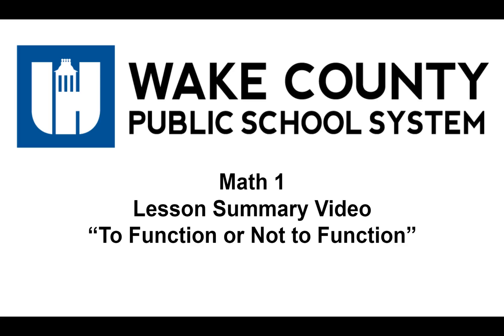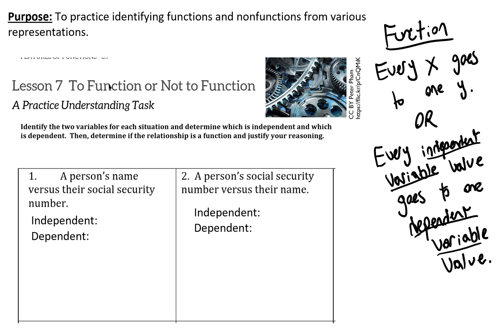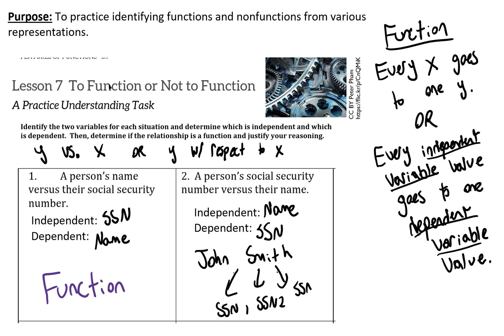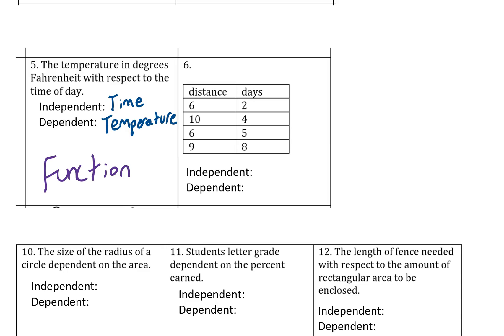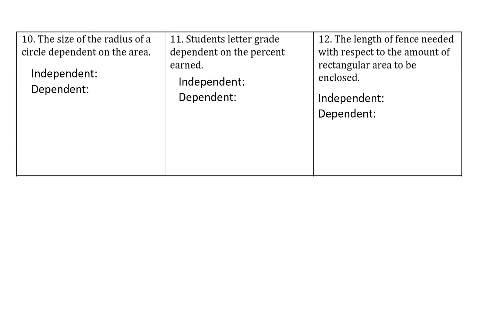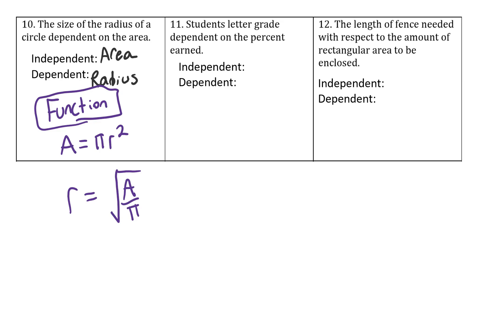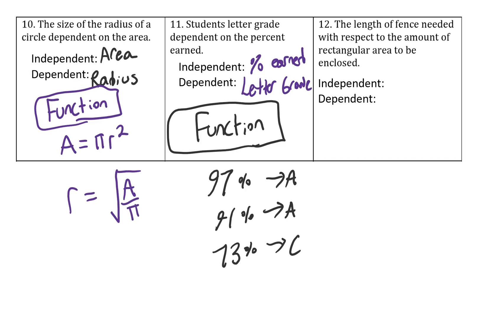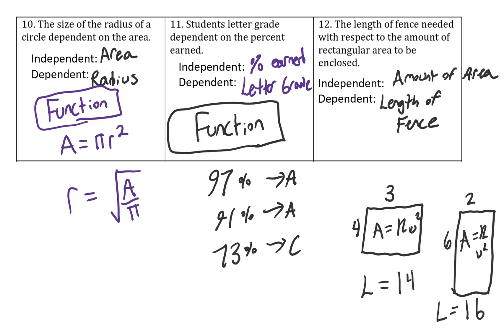Math 1 Unit 3 Lesson 7 To Function or Not to Function Summary Video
This video provides a lesson summary for the Math 1 task: "To Function or Not to Function".